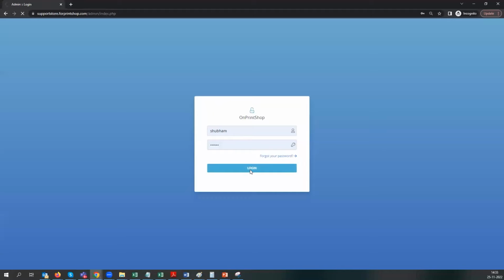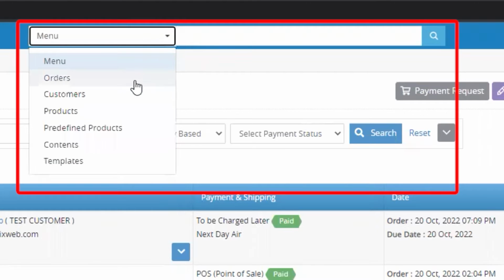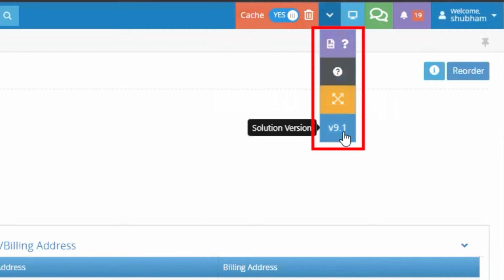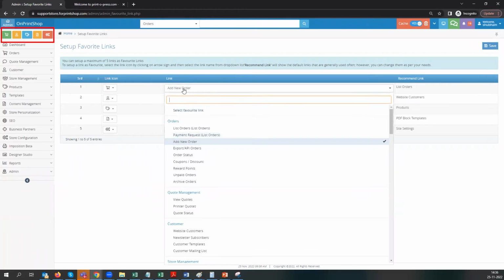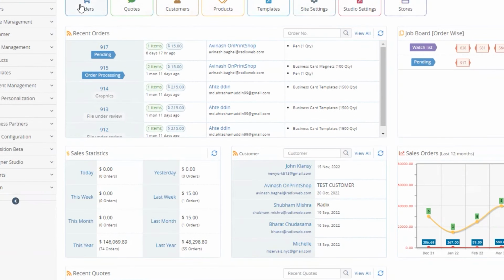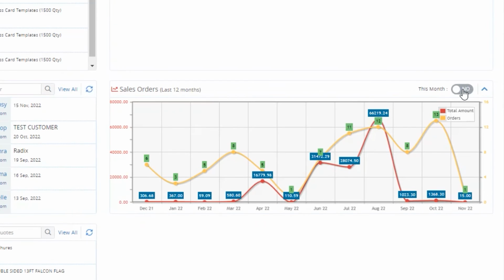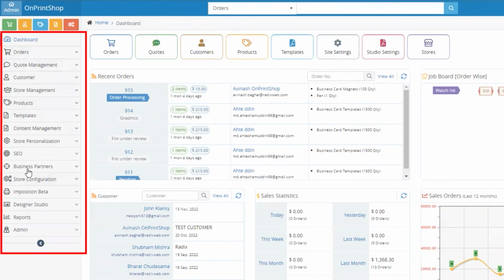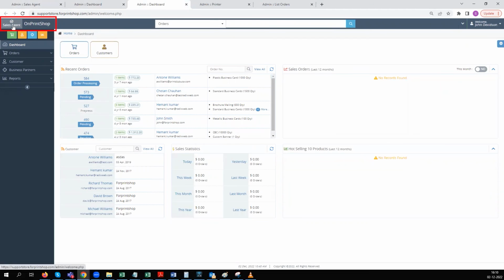Admin Panel Overview | OnPrintShop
The OnPrintShop Admin Panel allows the admin to control all the website activities and manage their store through a single panel.

Let us give you an insight into the OPS admin panel, what it is like and what you see when you log in.